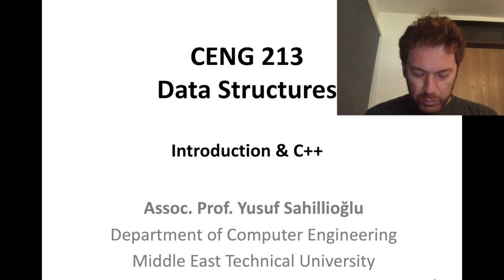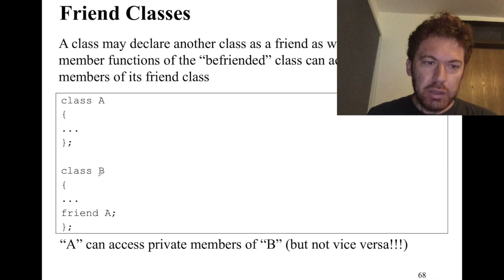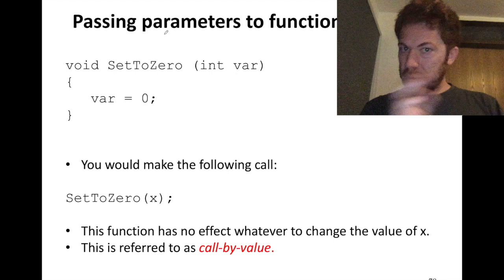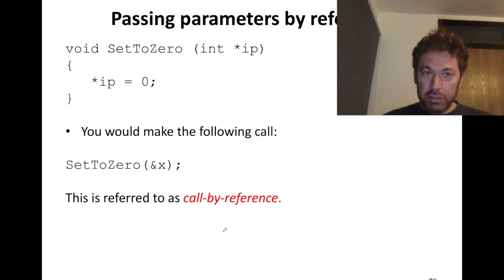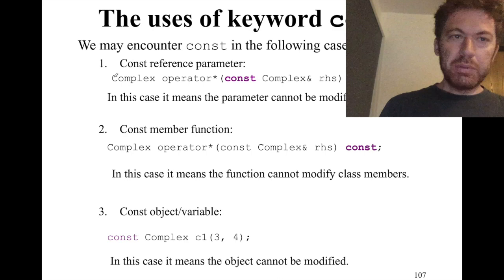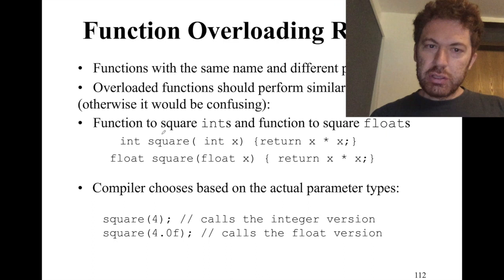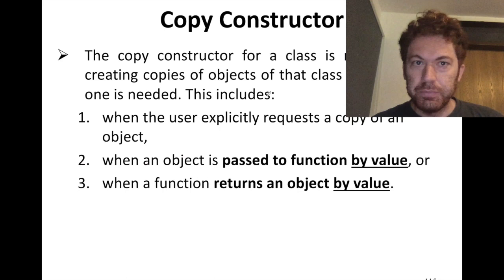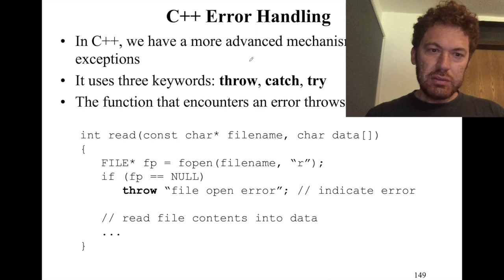data structures - c++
Favorite part of this class: swap using references (28:08).